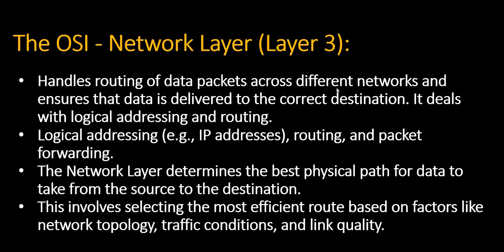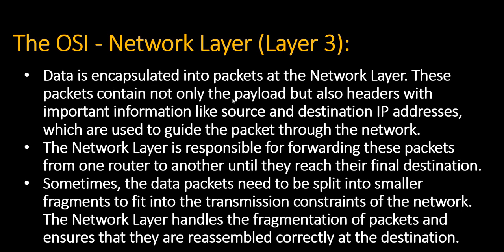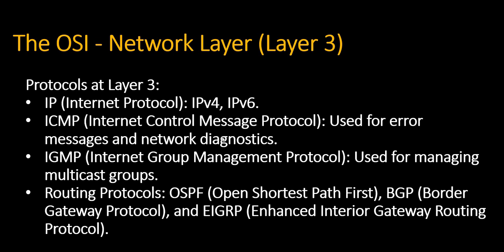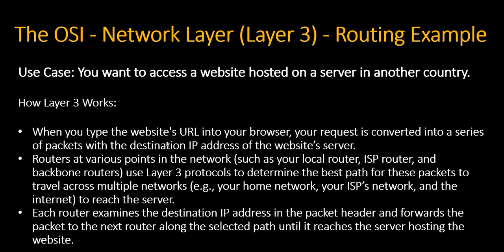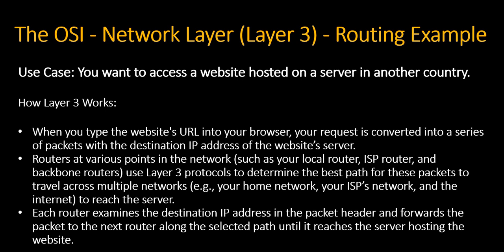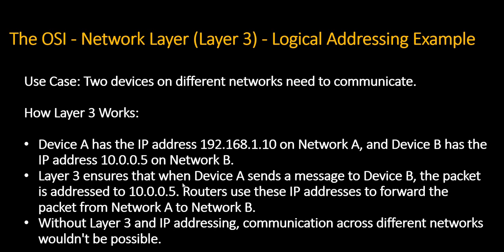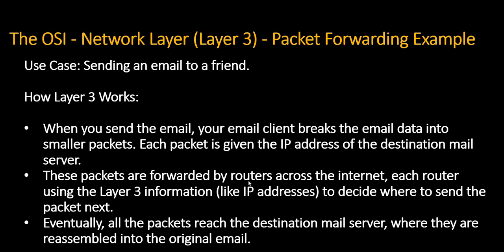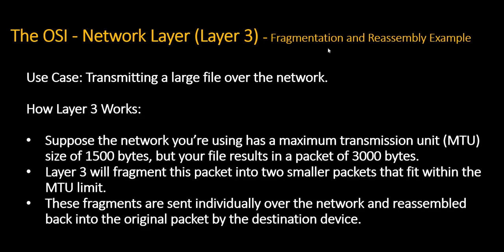4. OSI Model in Networking: The Network Layer (Layer 3)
OSI Model in Networking: The Network Layer (Layer 3)